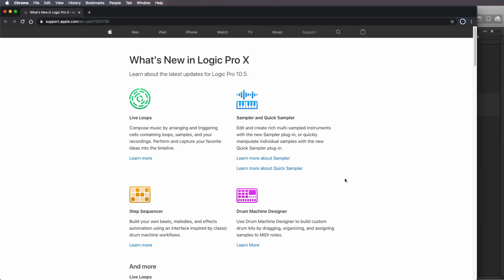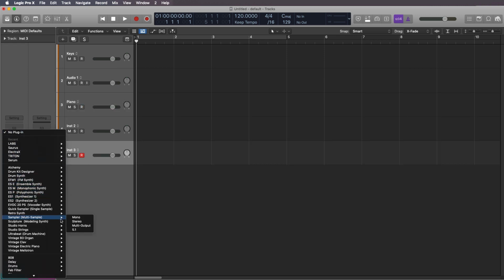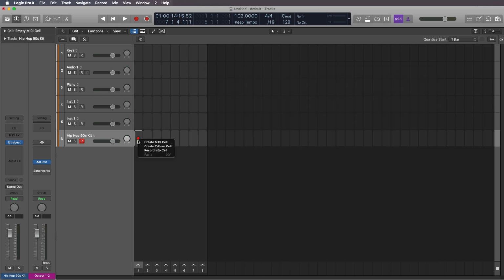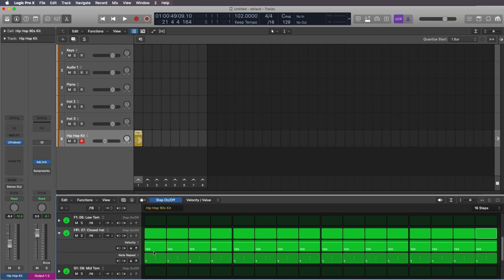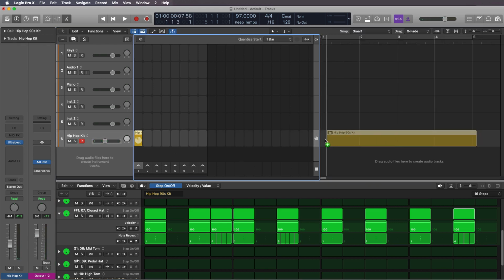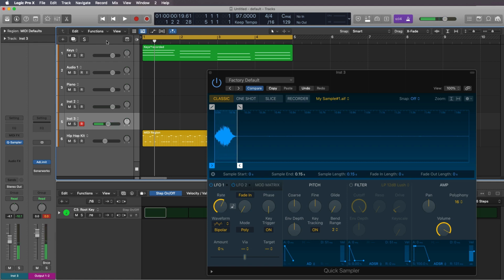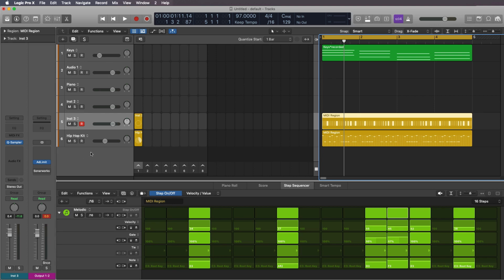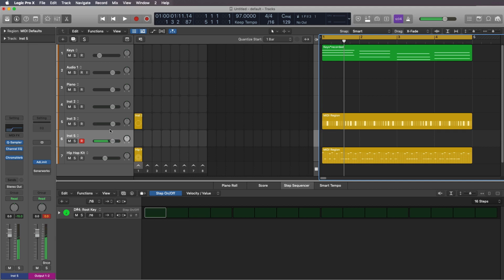LOGIC PRO 10.5 Updates - Biggest Update to Logic Pro X with Ableton and Studio one functions!